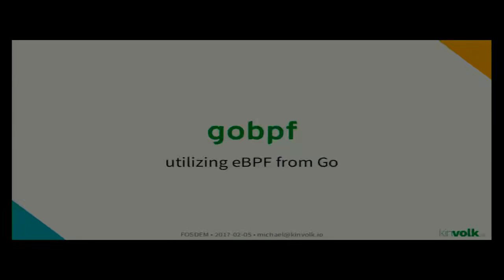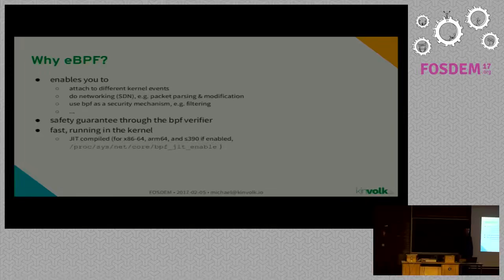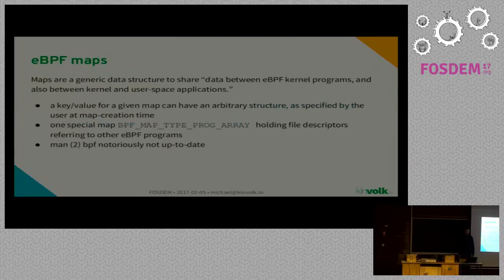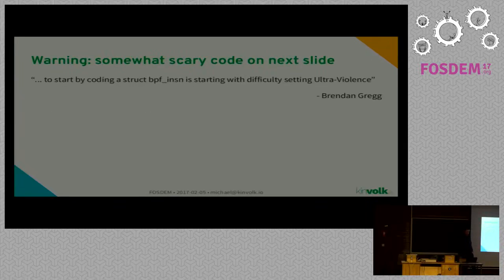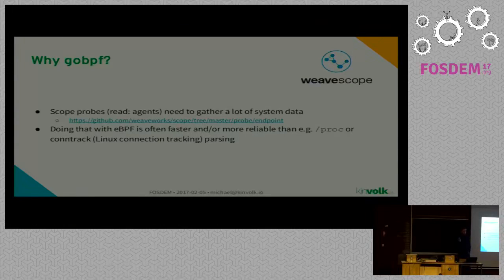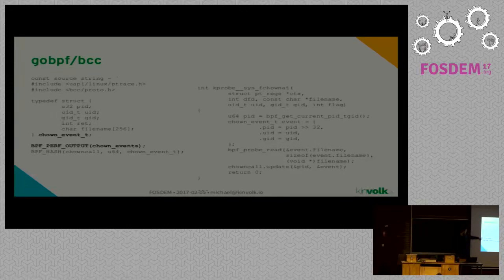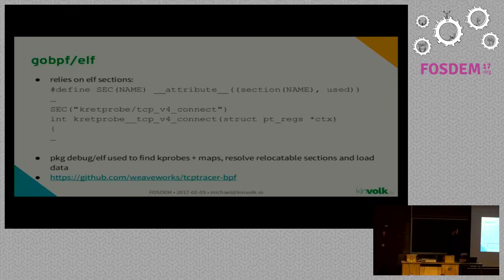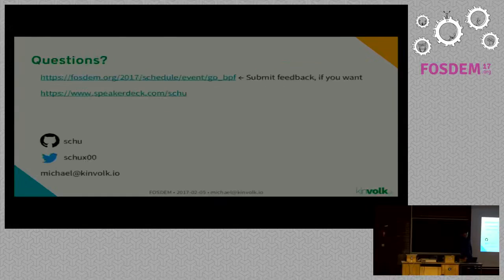gobpf utilizing eBPF from Go